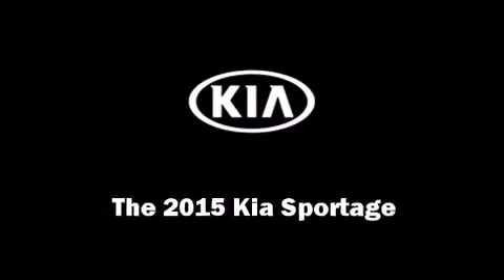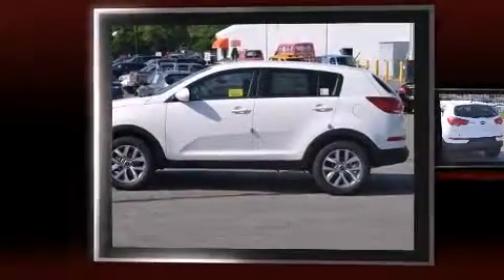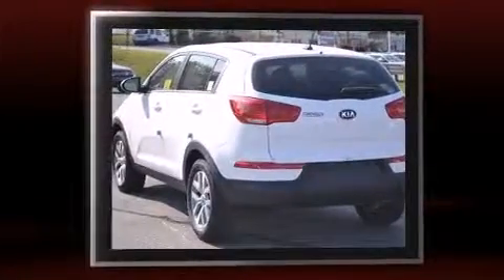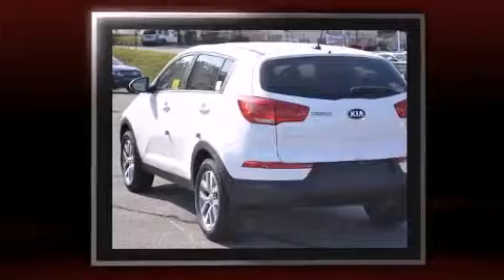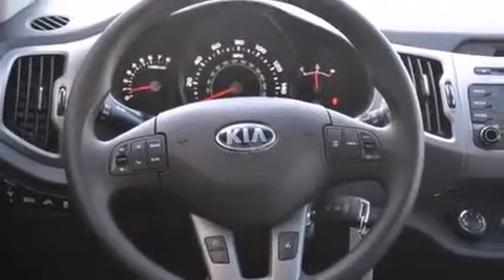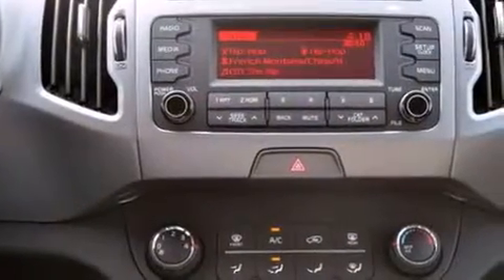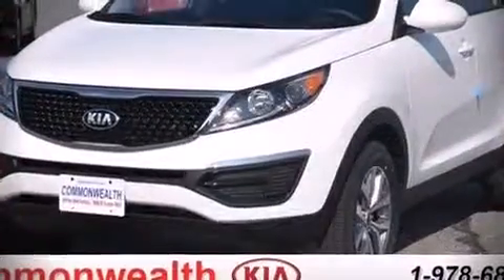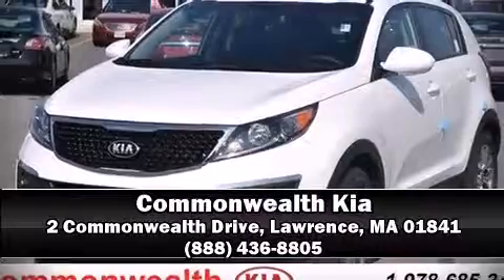2015 Kia Sportage LX in Lawrence, MA 01841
Commonwealth Kia
2 Commonwealth Drive

Outstanding design defines the 2015 Kia Sportage. Smooth gearshifts are achieved thanks to the 2.4 liter 4 cylinder engine, and for added security, dynamic Stability Control supplements the drivetrain. Kia prioritized practicality, efficiency, and style by including: delay-off headlights, a tachometer, front bucket seats, tilt and telescoping steering wheel, power door mirrors, rear wipers, and much more. Premium sound drives 6 speakers, providing you and your passengers a sensational audio experience. Kia ensures the safety and security of its passengers with equipment such as: dual front impact airbags, head curtain airbags, traction control, brake assist, anti-whiplash front head restraints, a security system, and 4 wheel disc brakes with ABS. We have a skilled and knowledgeable sales staff with many years of experience satisfying our customers needs. We'd be happy to answer any questions that you may have. We are here to help you.